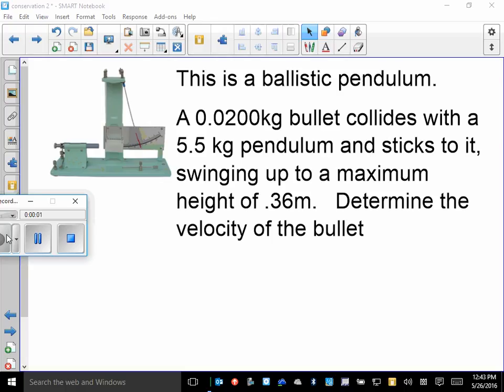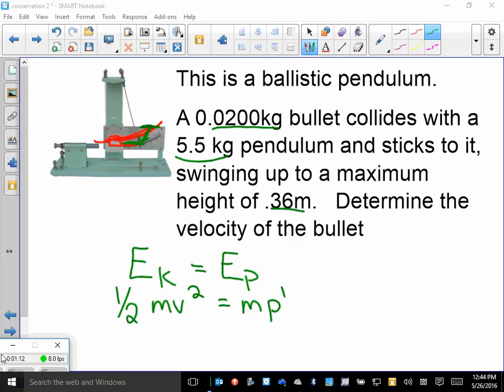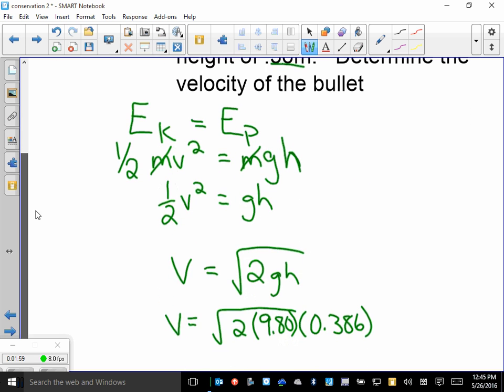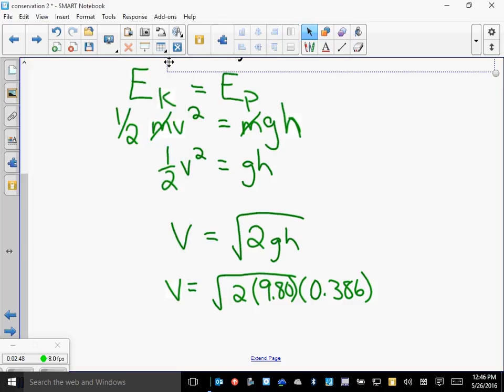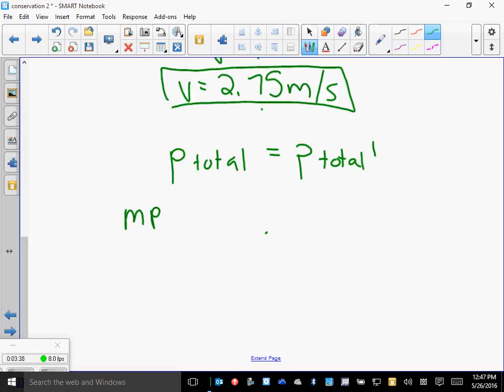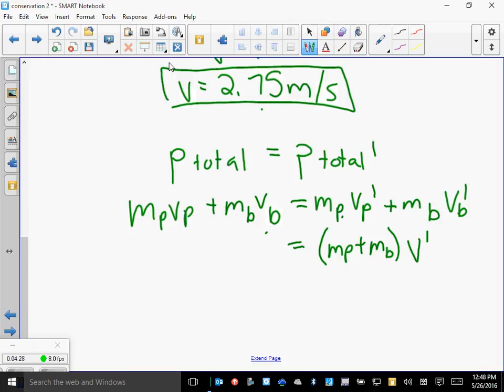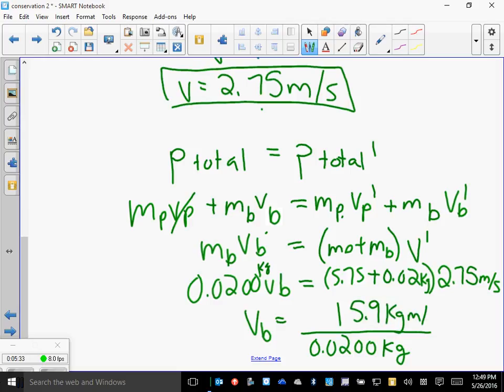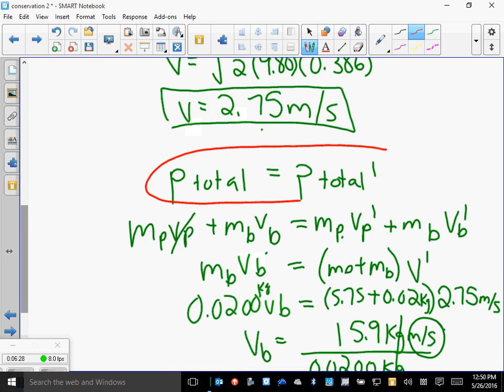Conservation momentum ballistic